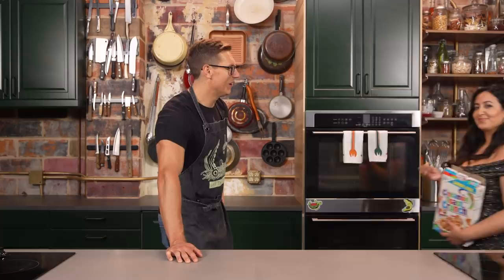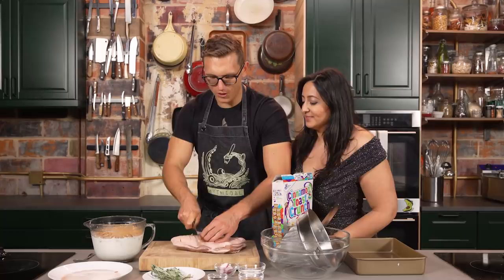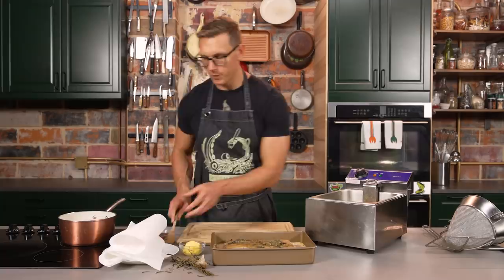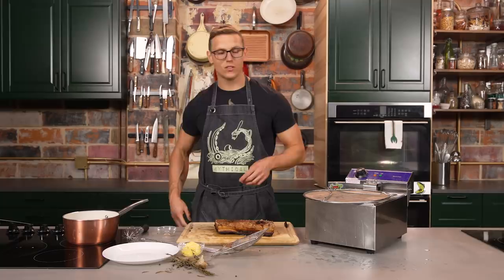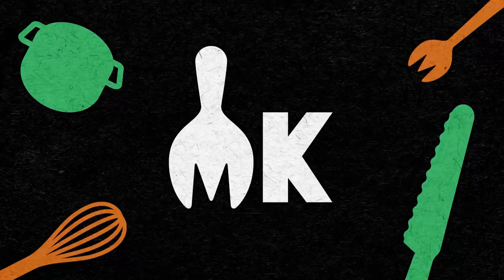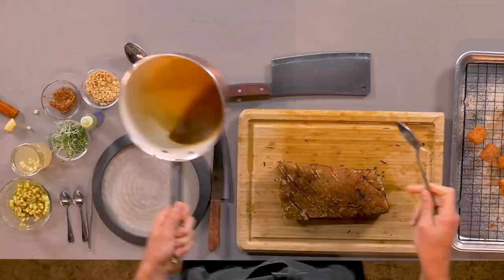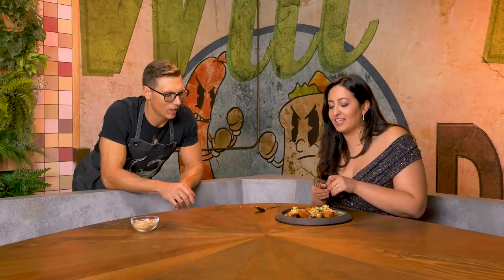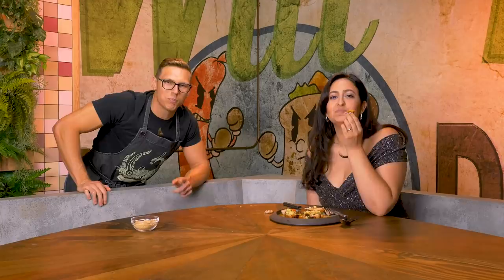Josh Makes Cinnamon Toast Crunch Gourmet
Today, Josh is making Cinnamon Toast Crunch Panisse. Make your own with the recipe below! MK # 085

Time Codes:
Braise The Pork - 1:14
Fry The Pork - 4:56
Panisse - 8:04

Recipe:
Step 1: Make the Cereal milk braised pork belly
Ingredients
* 3lb piece skin-on pork belly
* Salt
* ½ gallon whole milk
* 1 bag cinnamon toast crunch
* Fresh sage
* Peppercorns
* Rosemary Thyme
* Mustard seeds
* 1 shallot
* Butter

1) Add the cinnamon toast crunch to the milk and allow it to steep. Strain the milk through cheesecloth.
2) Score the skin on the pork belly then add it to a casserole dish. Pour cereal milk around the pork, then add aromatics and throw in a 275 degree oven for 4 hours.
3) Remove chilled pork belly then toss in the deep fryer to crisp. Strain the braising liquid through a chinois, then add to a pan to reduce and mount with butter.

Equipment
* Large mixing bowl
* Chinois
* Cutting board
* Knife
* Casserole dish
* Deep fryer at 375 degrees
* Sauce pan
* Silicone spatula

Step 2: Make the Cinnamon Toast Crunch Panisse
Ingredients
* 1 ½ cups chickpea flour
* 2 cups cinnamon toast crunch
* 1 quart water
* Salt

1) Add chickpea flour and CTC to a vitamix and blend until finely ground.
2) Add to a saucepot with water and cook on high, stirring occasionally until it turns into a thick porridge.
3) Pour into a silicone mold and refrigerate.
4) Remove from the fridge, cut into whatever shape, and deep fry until crispy.

Equipment
* Vitamix
* Saucepot
* Silicone Spatula
* Silicone mold
* Knife
* Cutting board
* Deep fryer at 350

Step 3: Make the garnishes
Ingredients
* 1 peeled granny smith apple
* Peeled knob of fresh ginger
* Lime
* White wine vinegar
* Water
* Salt
* Cinnamon stick
* Fresh basil
* Olive oil

1) Brunoise the apples. Gently heat water with vinegar, salt, ginger, cinnamon stick. Add apples to a mason jar and squeeze lime juice on top. Pour pickling liquid over the top.
2) Add basil to a pot of boiling water then immediately remove and shock in an ice bath. Remove and drain well on paper towels. Add to the vitamix with olive oil, then strain through a cheesecloth.

Equipment
* Cutting board
* Knife
* Mason jar
* Medium saucepot
* Ice bath
* Vitamix
* Cheesecloth

Step 4: Plate it up
Ingredients
* 1 portion crispy cooked pork belly
* 1 portion pan jus
* 1 jar whole mustard seed (Maille)
* Purple basil or microgreens or whatever

1) Slice pork belly
2) Plate it!

Equipment
* Cutting board
* Knife
* Fancy plate
* Tiny spoons
* Tweezers